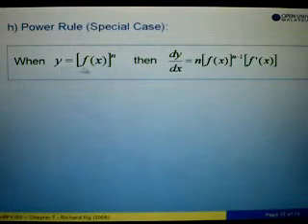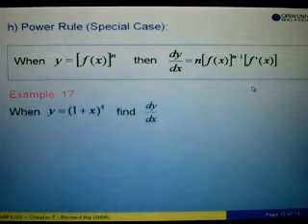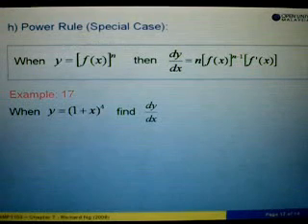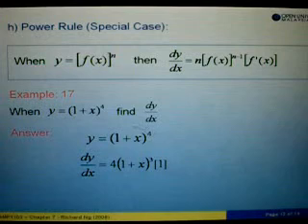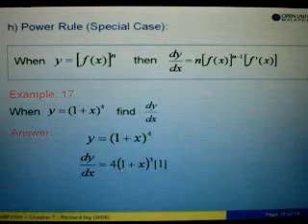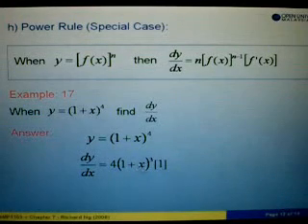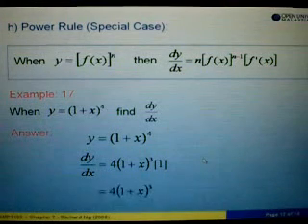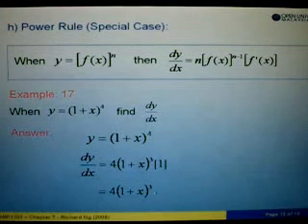Chapter 7 - Part 5